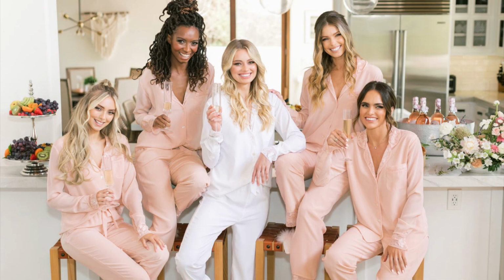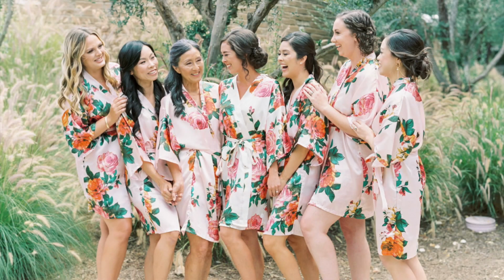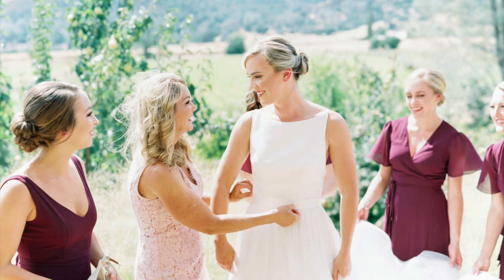9 Important Wedding Planning & Wedding Day Tips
9 Important (miscellaneous) Wedding Planning and Wedding Day Tips.

Garment steamer

I'm a wedding content creator making videos containing wedding tips, advice, history, celebrity wedding reactions, decor inspiration, and more!